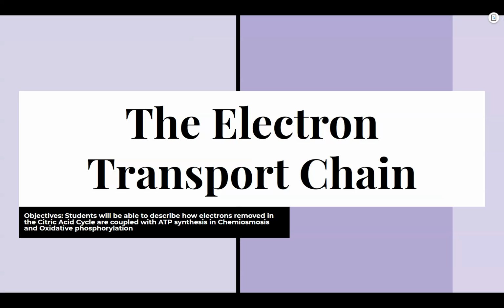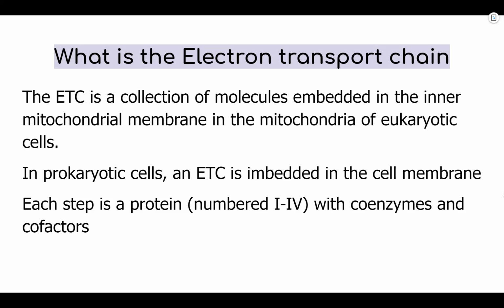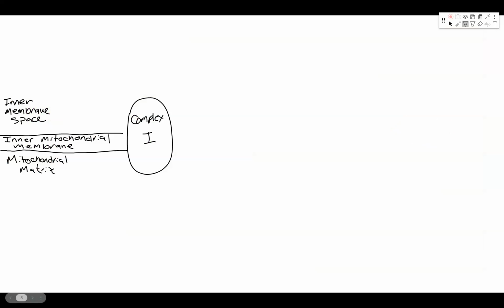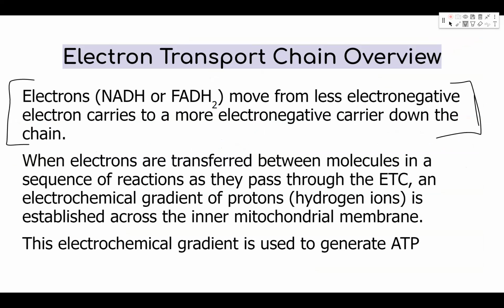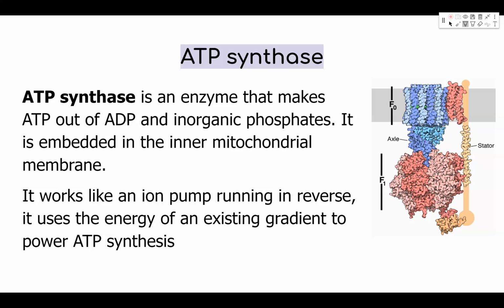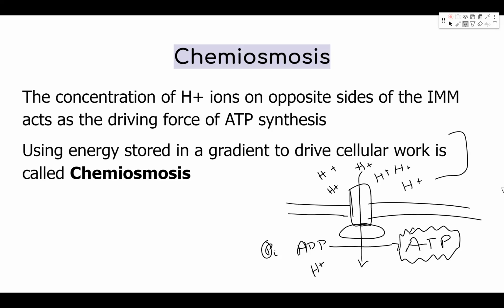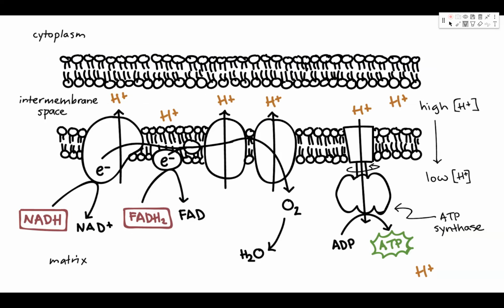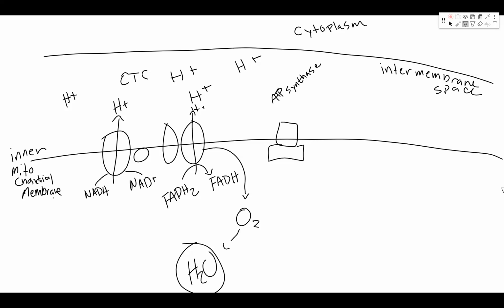AP- Electron Transport Chain Day 1